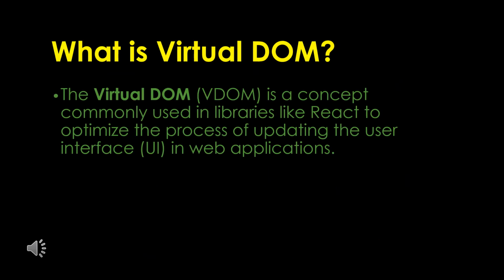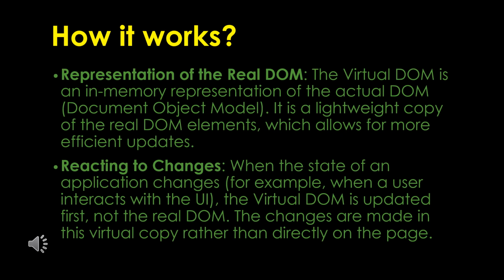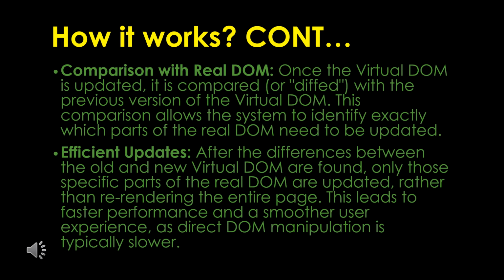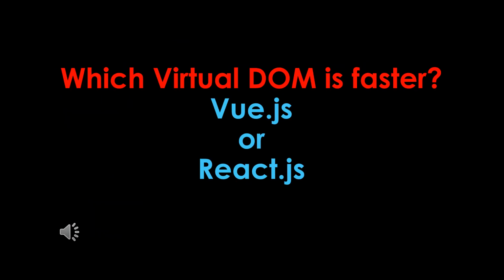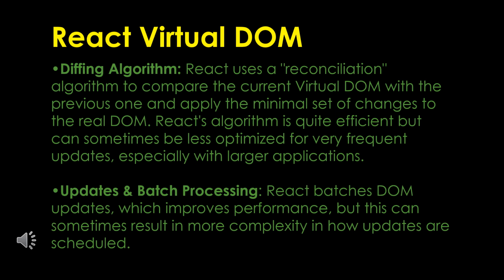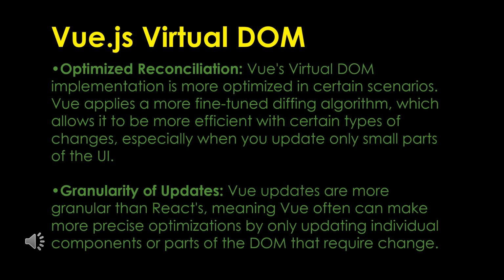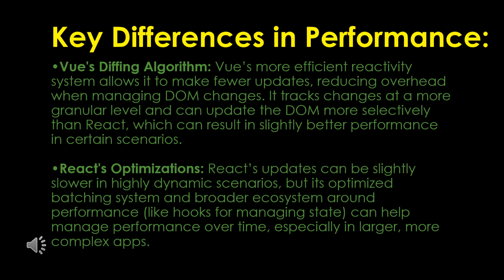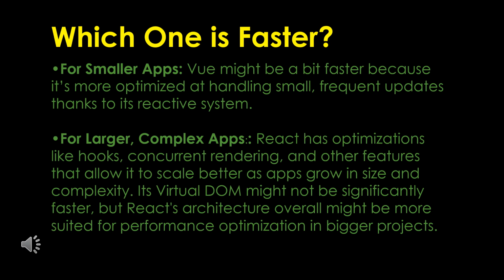Virtual DOM React.JS vs Vue.JS